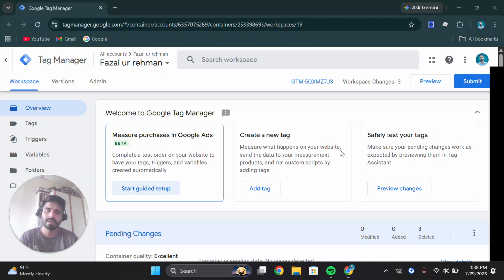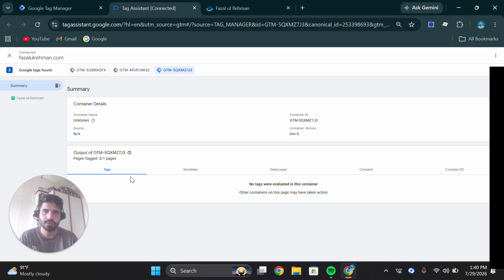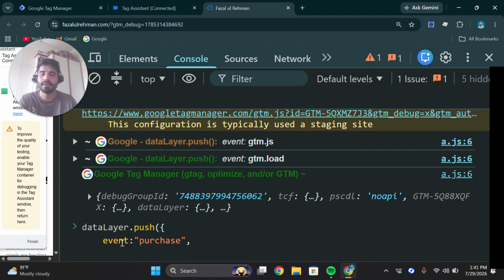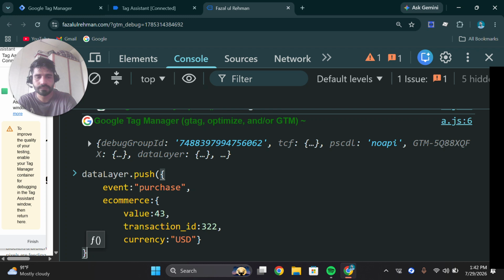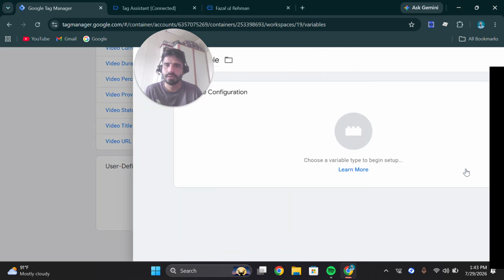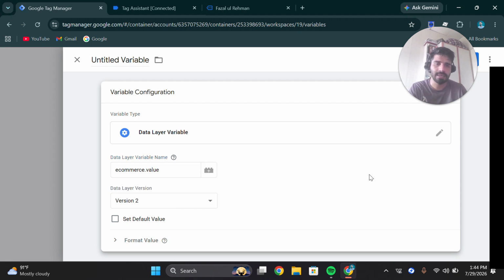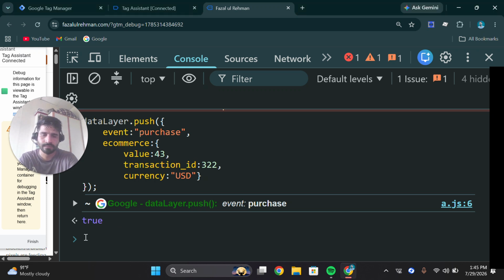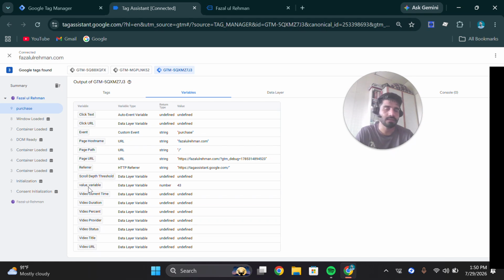Reading dataLayer Values in GTM | Custom Variables Explained – JS for GTM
Learn how to read values out of the dataLayer using Custom Variables in GTM. This is how you pull dynamic data — like transaction values or event names — into your tags.